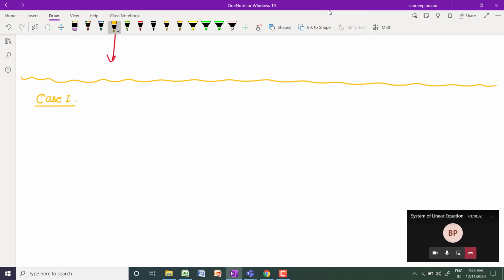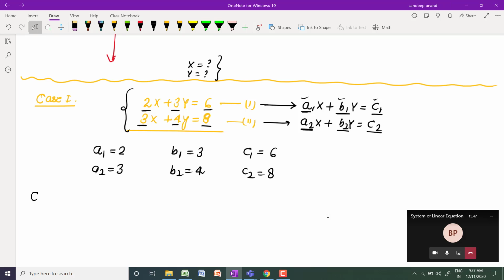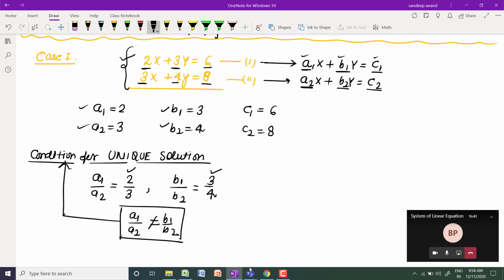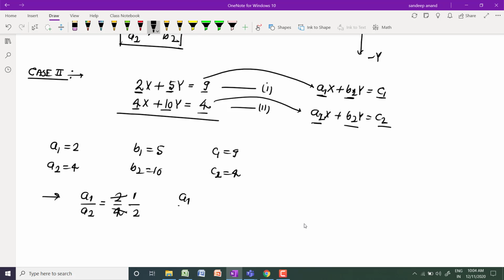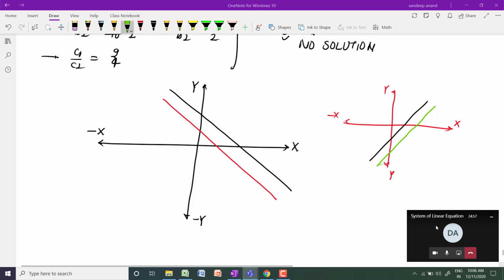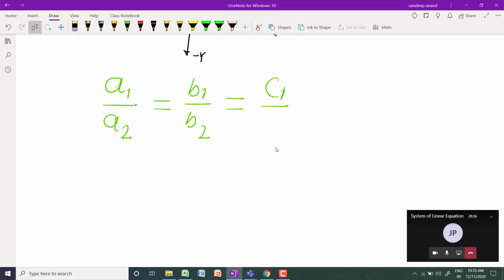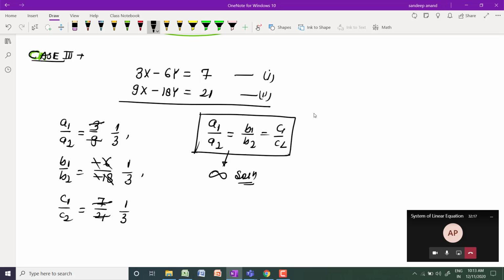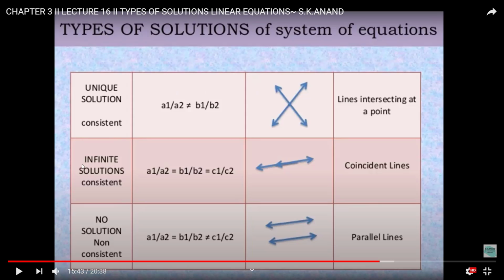TYPES OF SOLUTIONS OF LINEAR EQUATIONS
TYPES OF SOLUTIONS: LINEAR EQUATION:UNIQUE,MULTIPLE,INFINITE,AND NO SOUTIONS